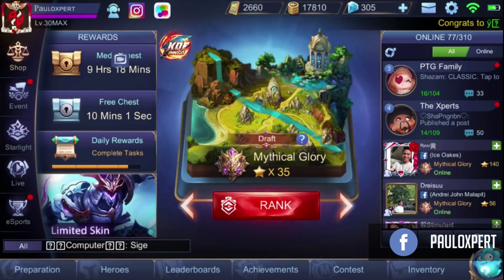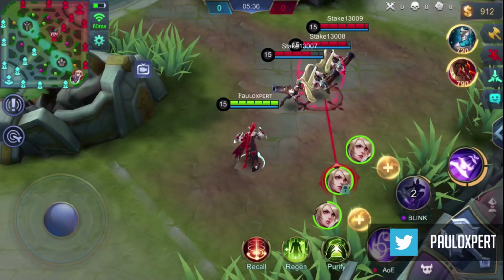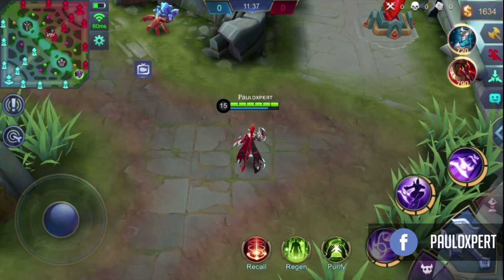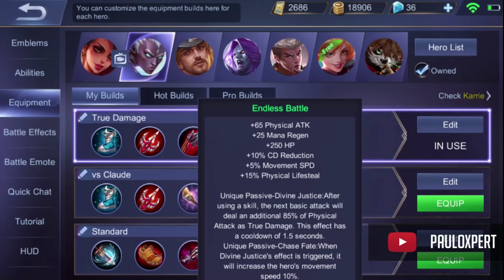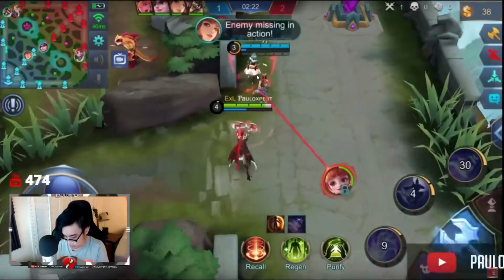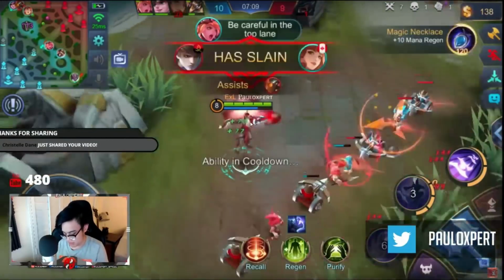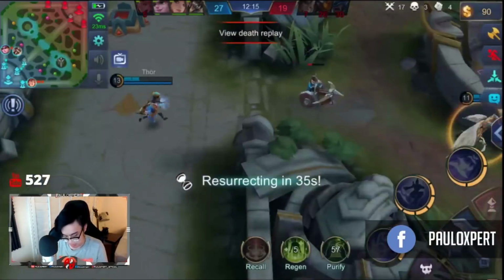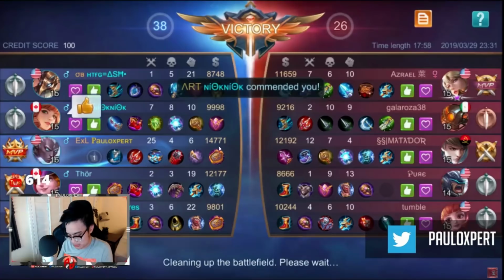IN-DEPTH KARRIE TUTORIAL (TOP GLOBAL KARRIE) | MOBILE LEGENDS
Since Karrie is one of my main heroes and I did reach Top Global with her at one point! Here is a tutorial for you guys about Karrie! She may seem pretty simple to play, but maybe you might learn something?

Intro: 0:00
Mechanics: 1:18
Tips and Tricks: 4:05
Emblems: 11:38
Spells: 13:58
Equipment: 15:17
Gameplay: 21:02